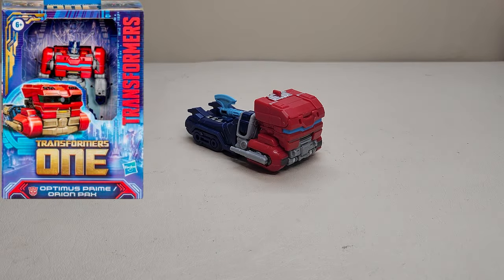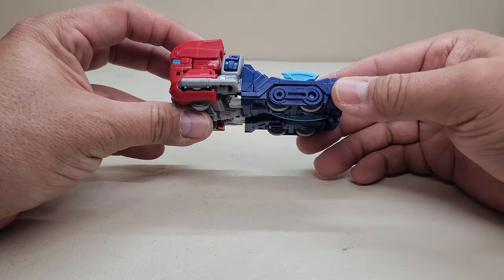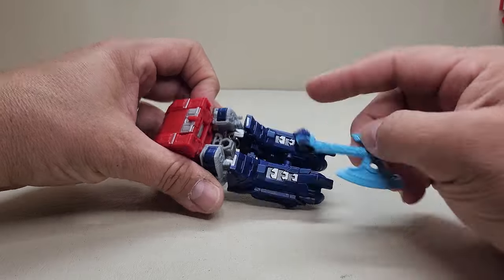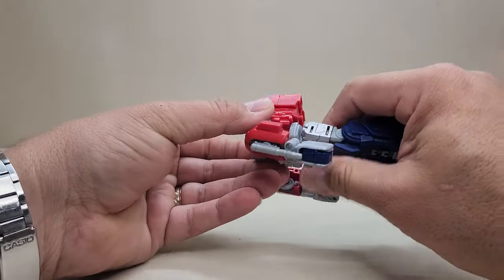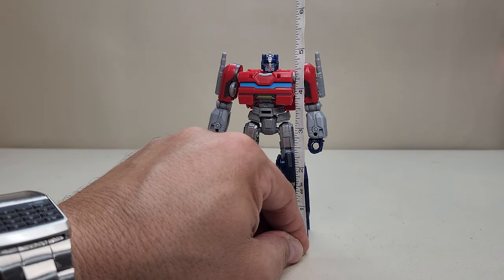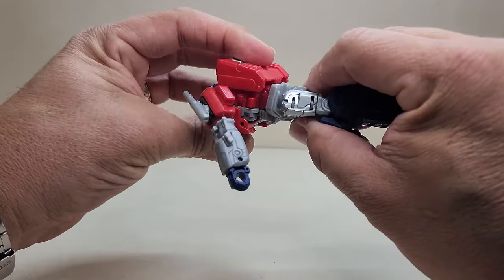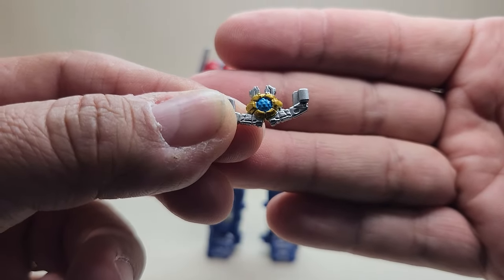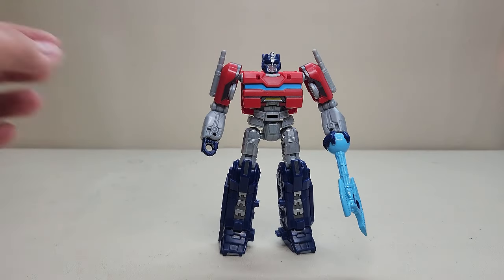Transformers ONE OPTIMUS PRIME / ORION PAX! "That's Just Prime!" Ep. 262!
Hello and welcome to "That's Just Prime!" Ep. 262! Today we're taking a look at the Transformers ONE OPTIMUS PRIME / ORION PAX!